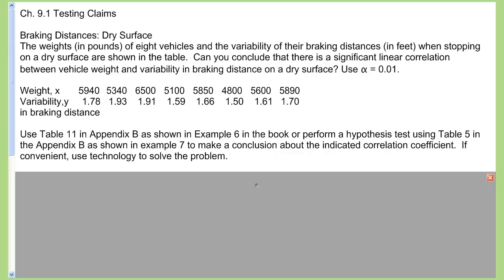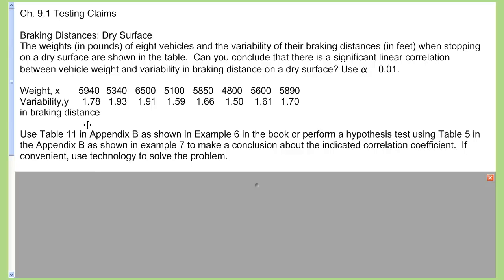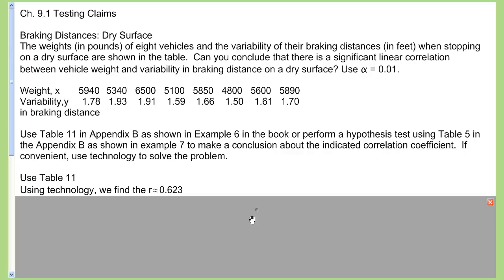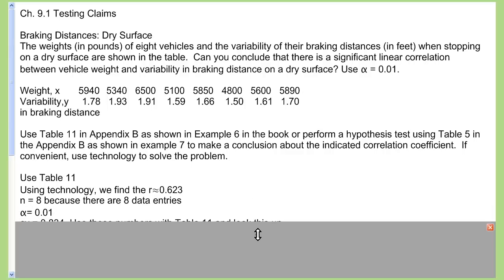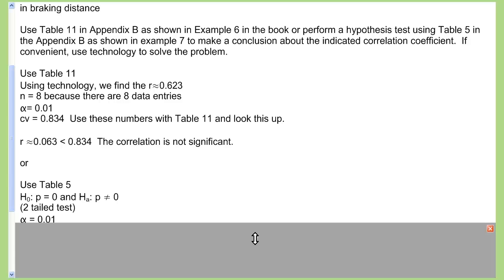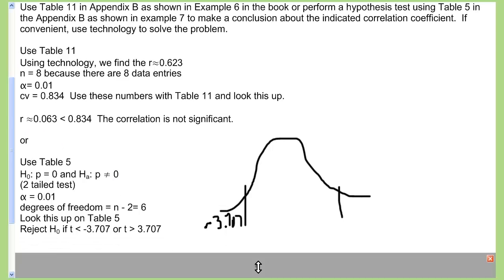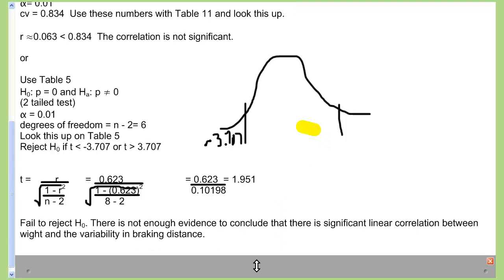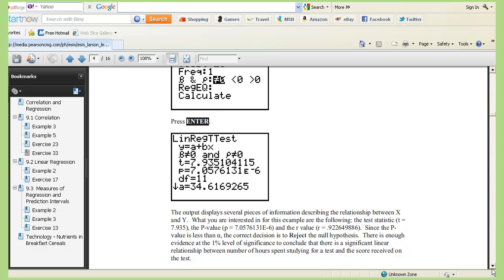CH 9 1 Testing a claim 2